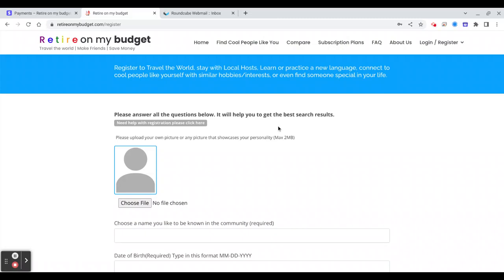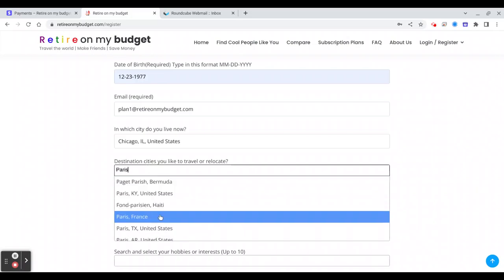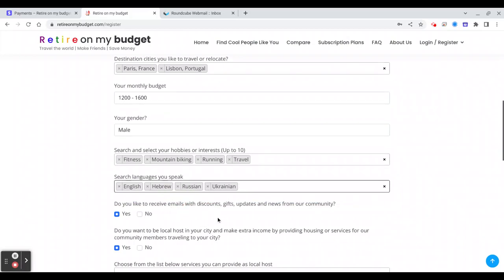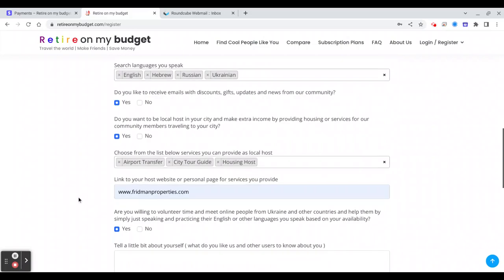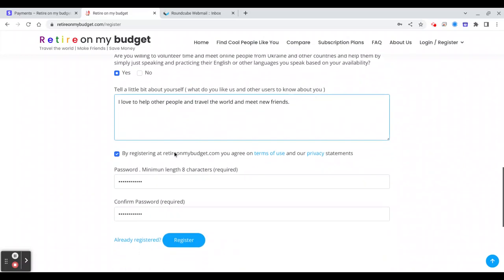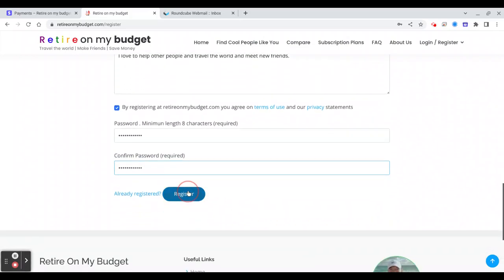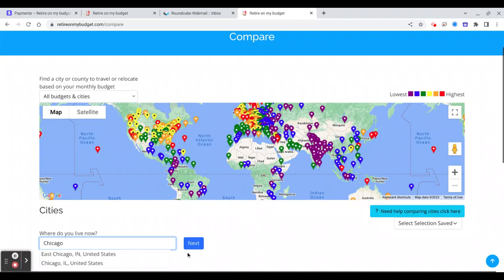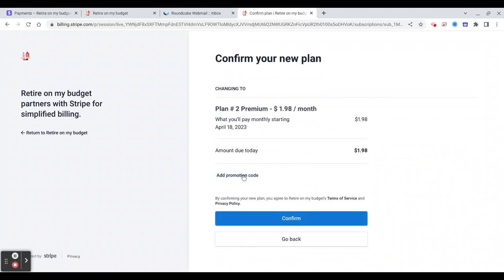How to register on Retire on my budget travel community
30DAYSFREE  for 30 days for plan # 2 complimentary access.

Our website is secure and your data is protected from internet threats.

Here is a link to schedule one on one online meeting to discuss your specific situation